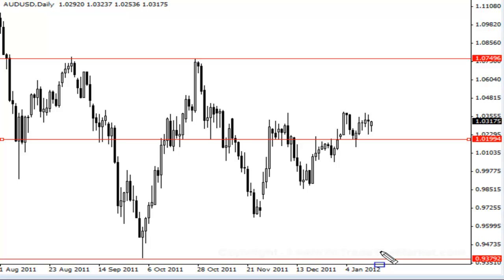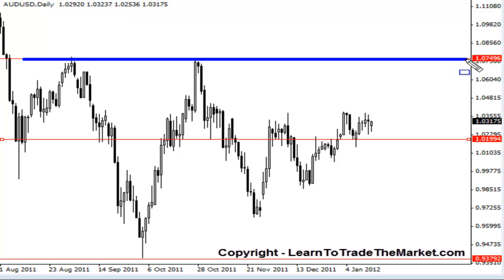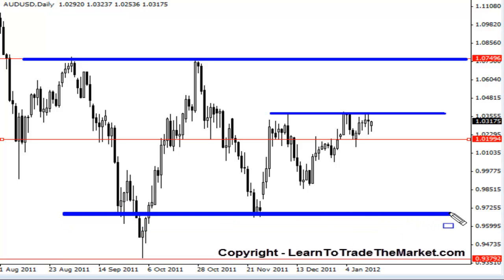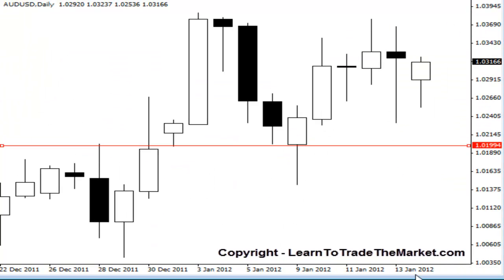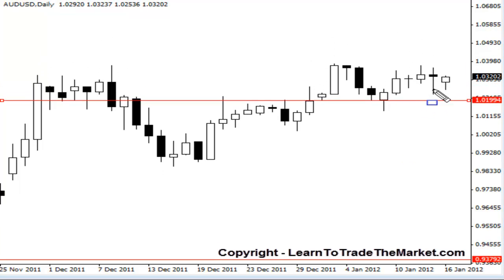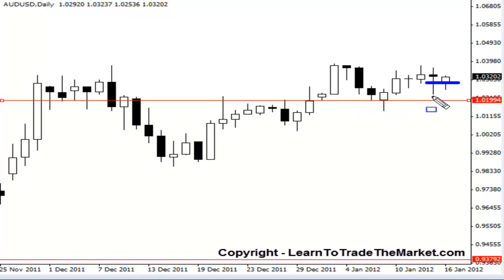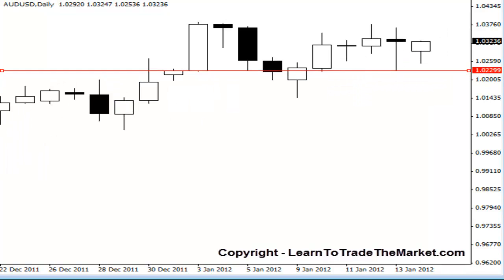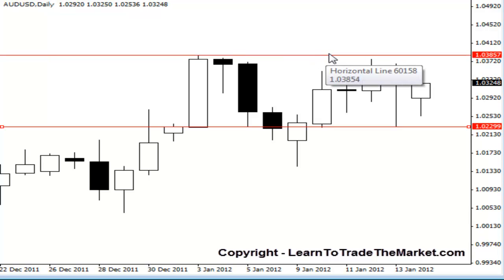Pin Bar Trading Strategy on AUDUSD (Live Trade)